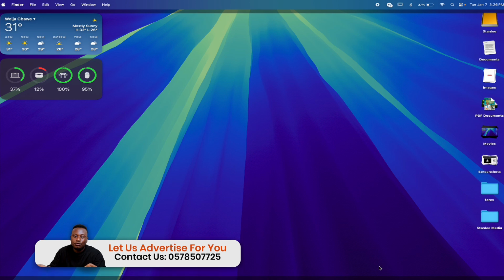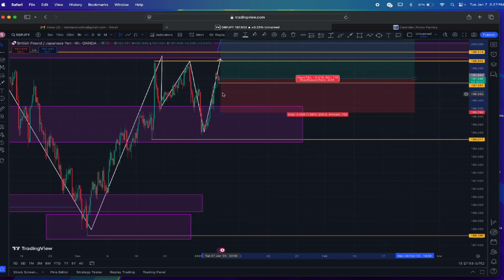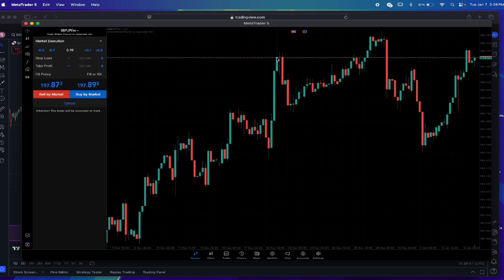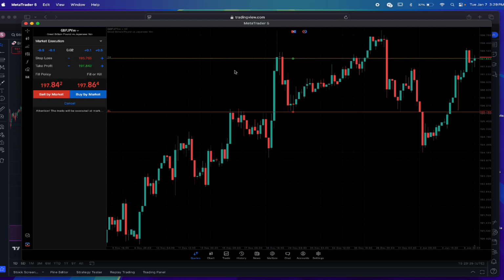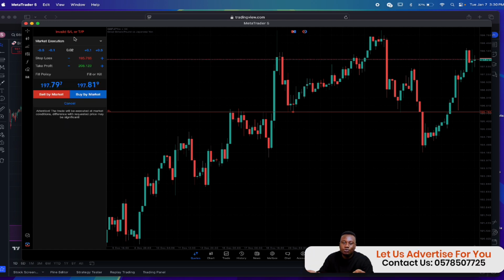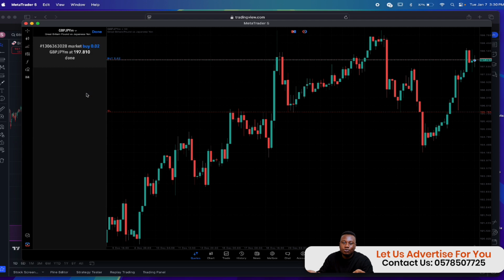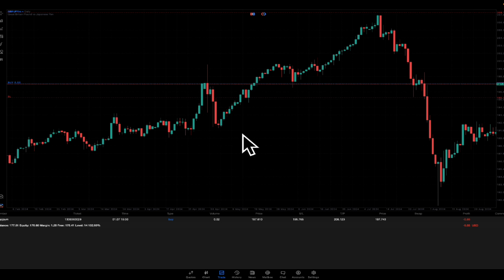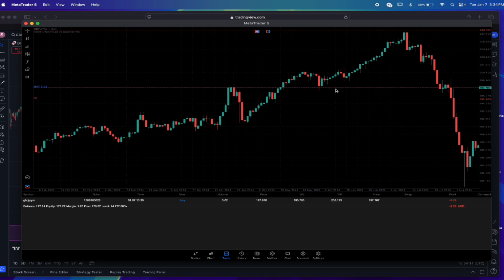How to Execute a Trade on MT5 in 2025 📈💰 | Step-by-Step Guide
Learn how to execute successful trades on MetaTrader 5 (MT5) using your in-depth analysis from TradingView in this easy-to-follow tutorial. We'll guide you through connecting your insights from TradingView and applying them directly to MT5 for better trading results in 2025.

📢 Whether you’re a beginner or an experienced trader, this video will help you make smarter trading decisions!

To start trading with me as a  beginner - follow the process below
- open a broker account with exness & fund it any amount

Follow this instructions
- Deposit any amount from 10 USD above

My Recommended Broker : Exness
Camera : Canon R
Light : Amaron 120d
Lens : 50mm
Mic: Hollyland